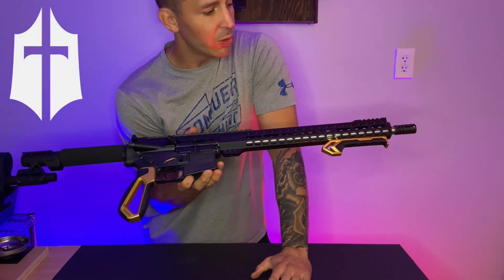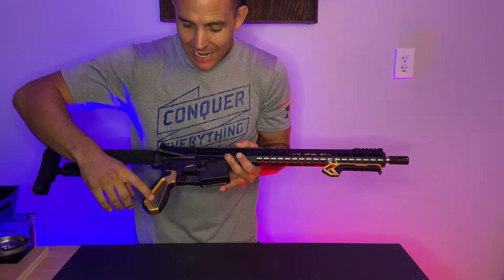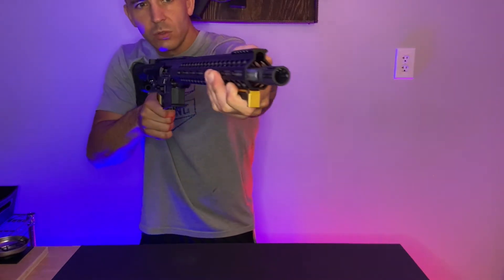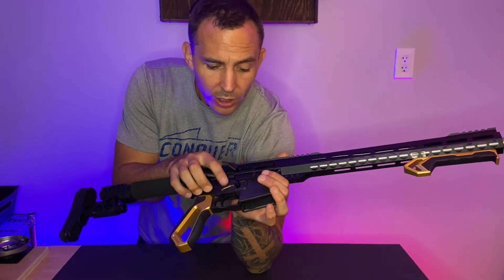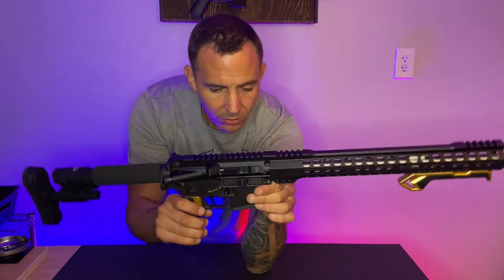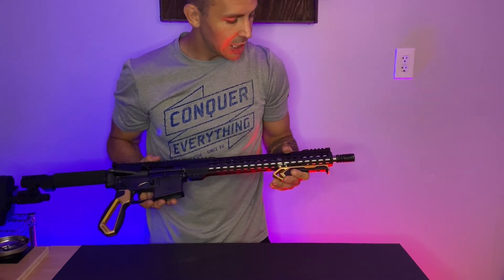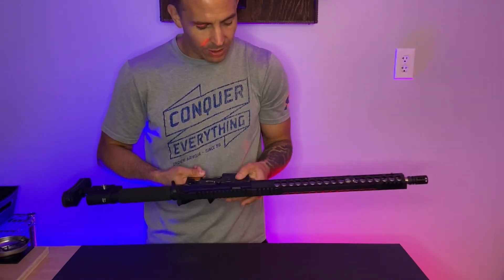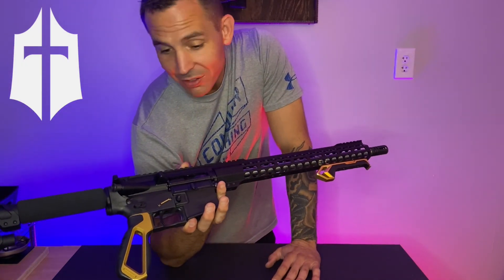Sentinel Arms Prototype review: Gold accents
Prototype review: this ar15 has a beautiful 16" barrel in stainless steel, 15" handguard, beautiful customizable fixed stock, and gold accents on the grip, hand stop, and anti rotating pins. Let me know what you think of this color scheme!